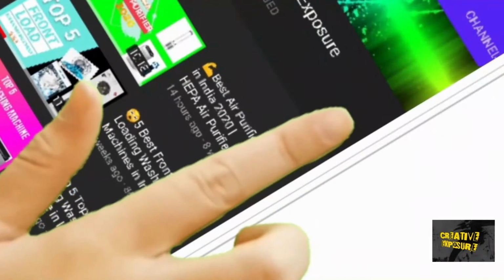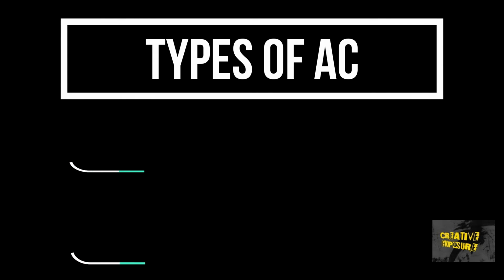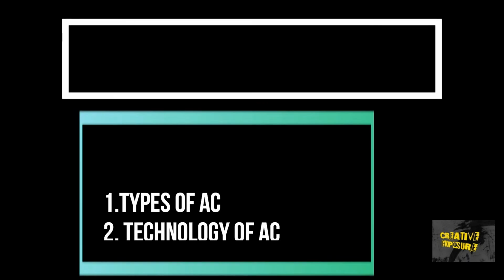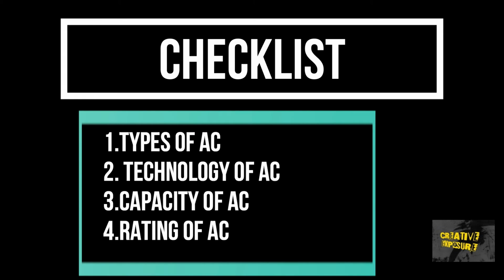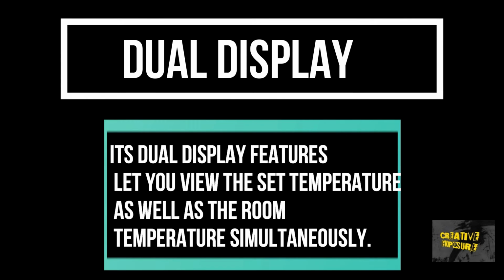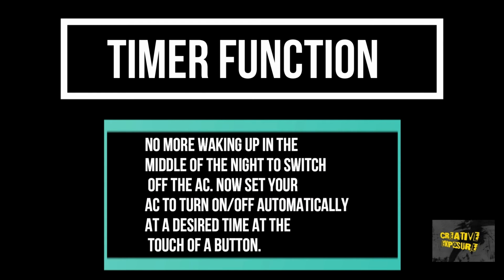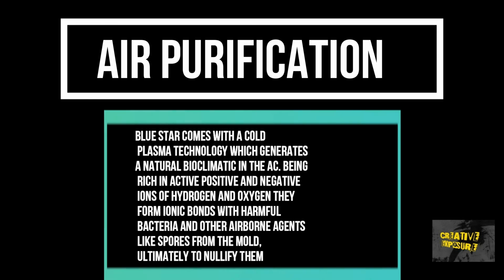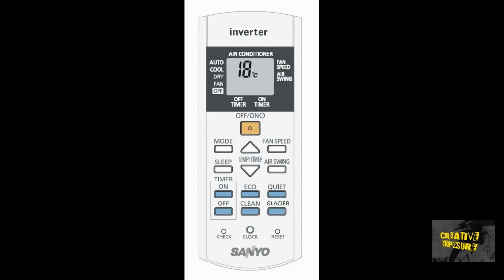how to choose best ac for home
In this video we are explaining about how to choose best ac for home.

1) Daikin 1.5 Ton 5 Star Inverter Split AC (Copper, JTKJ50TV, White)--

2) Voltas 1.5 Ton 5 Star Inverter Split AC (Copper, 185V DZV/185 VDZV2, White)---

3) Carrier 1.5 Ton 5 Star Inverter Split AC (Copper, ESKO NEO HYBRIDJET INV R32,CAI18EK5R39F0, White)

4)LG 1.5 Ton 5 Star Inverter Split AC (Copper, KS-Q18YNZA, White)

5)Sanyo 1.5 Ton 5 Star Inverter Split AC (Copper, SI/SO-15T5SCIA, White)

➖➖➖➖➖➖➖➖➖ ➖➖➖In this topic Covered➖➖➖➖➖➖➖➖➖➖
ac buying guide,what is ton,ac star rating,which brand to buy ac,best ac brand,ac buying guide india 2020,ac buying tips,air conditioner buying guide,air conditioner tips and tricks,how to choose air conditioner,what to look for when buying an air conditioner,portable air conditioner,ac buying guide 2020,ac buying guide english,how to choose best ac for home